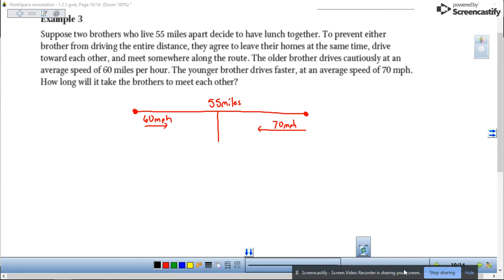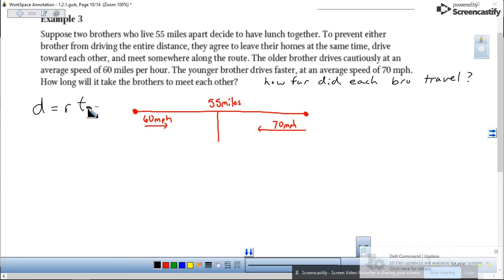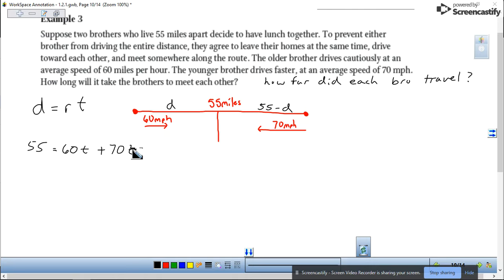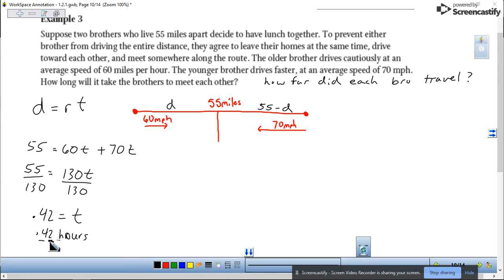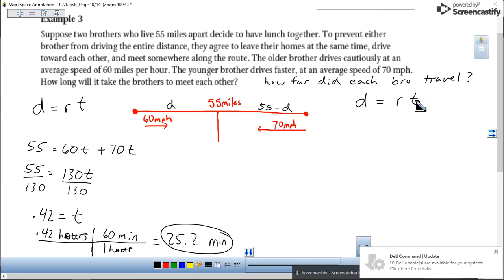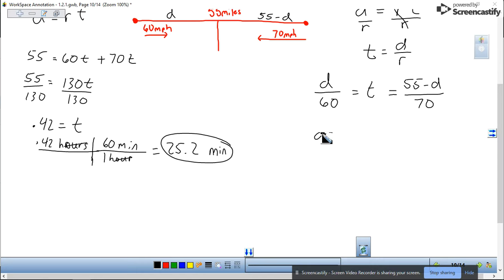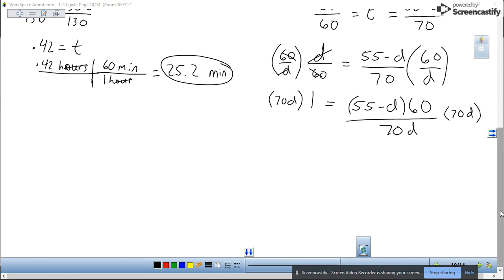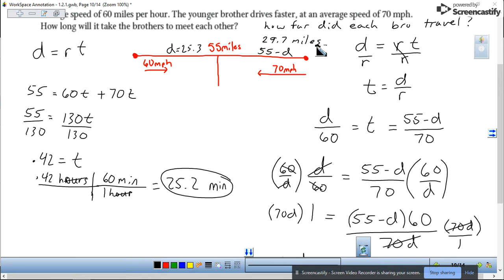Lesson 1 2 1 Example 3